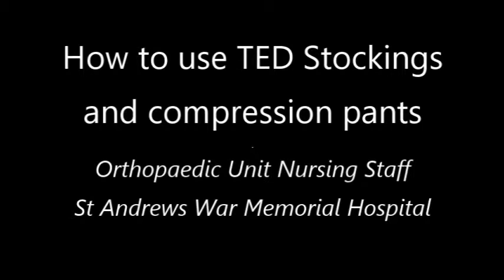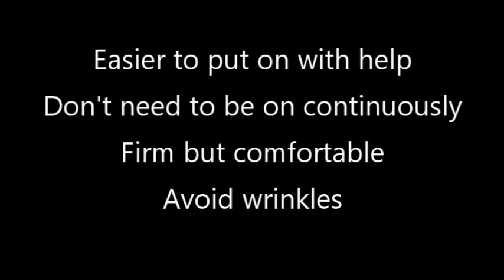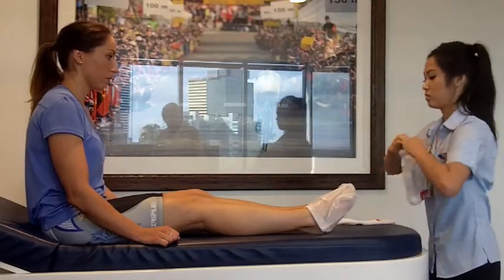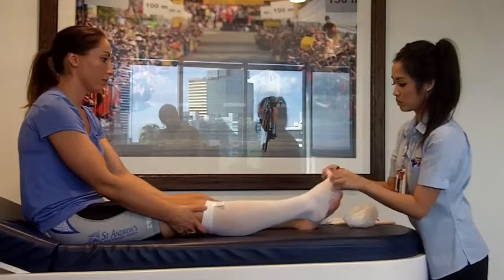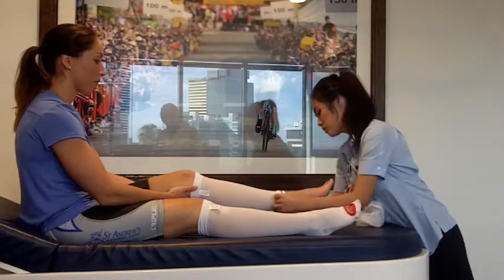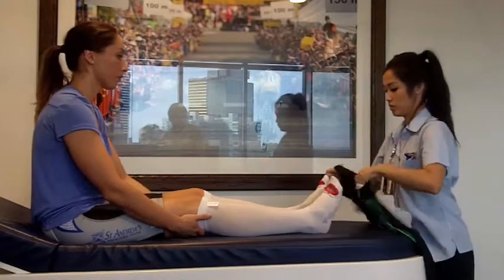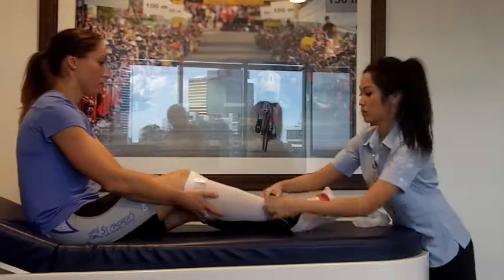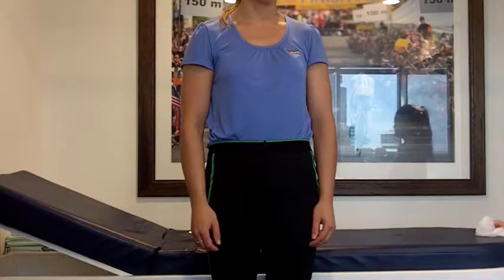How to use TED stockings and compression pants after hip joint surgery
Instructional video on the use and application of TED stockings and compression pants after your hip joint surgery.